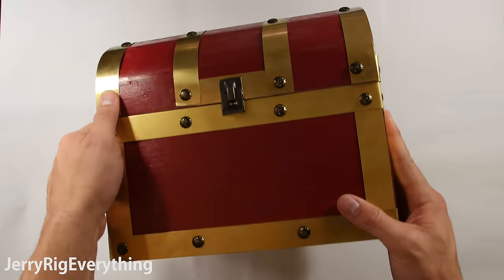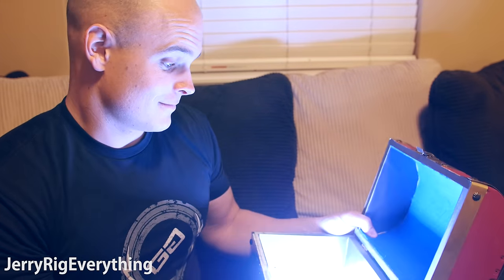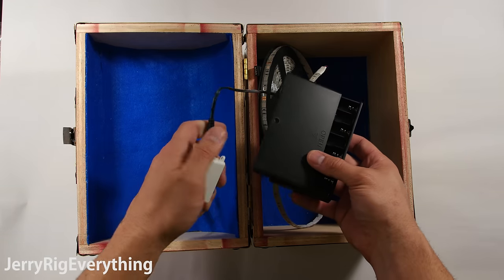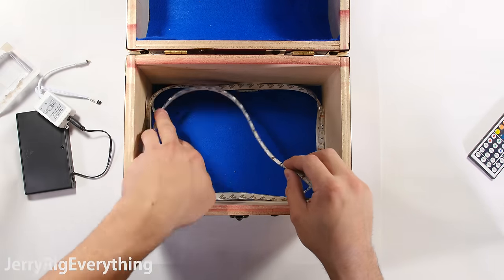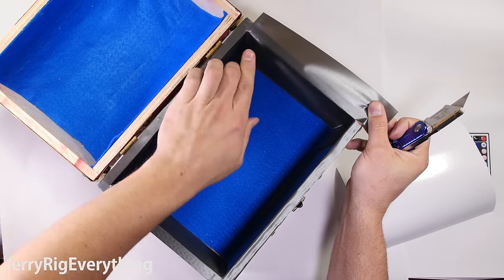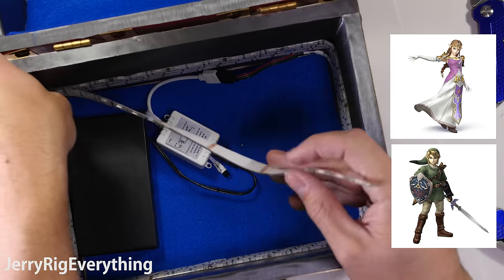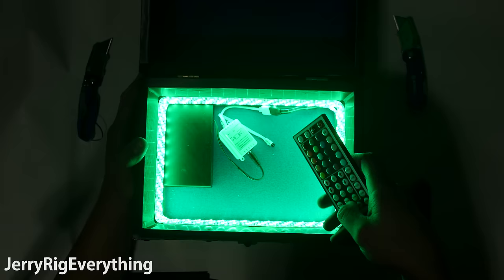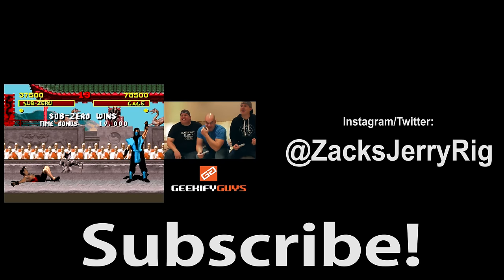Adding LED lights to the Zelda treasure chest - DIY - GeekifyGuys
Have you ever wanted to light up a box, or desk from the inside without needing to plug in the lights?  Well, there is definitely a way. In this video I show how to light up the inside of a treasure chest for the GeekifyGuys YouTube Channel.

Here are the LED lights I used
This is the battery pack